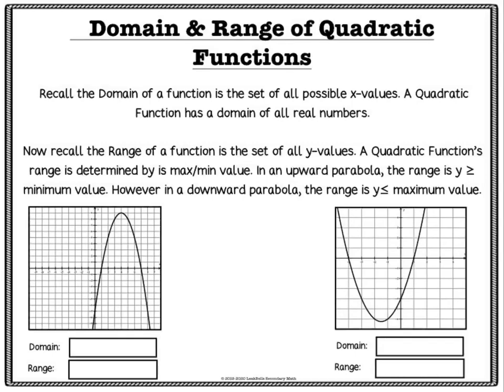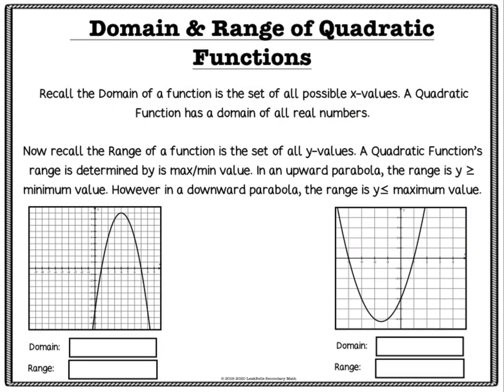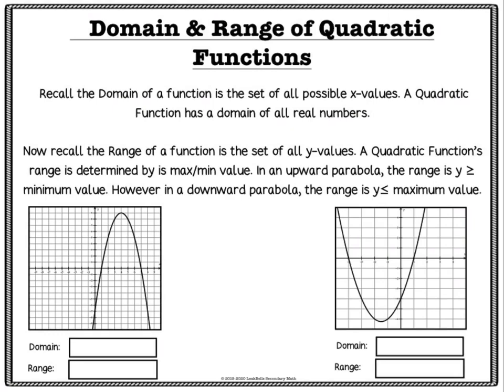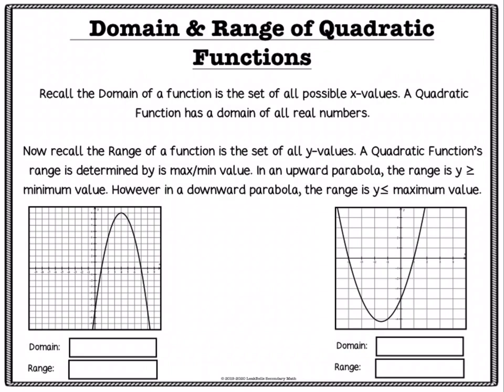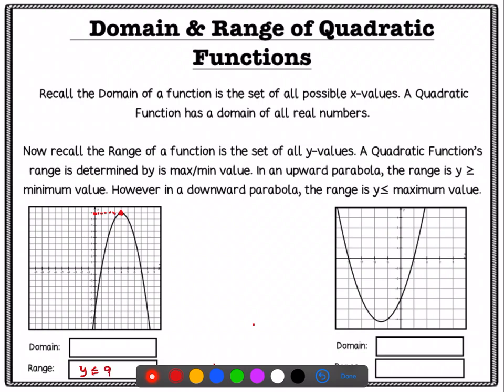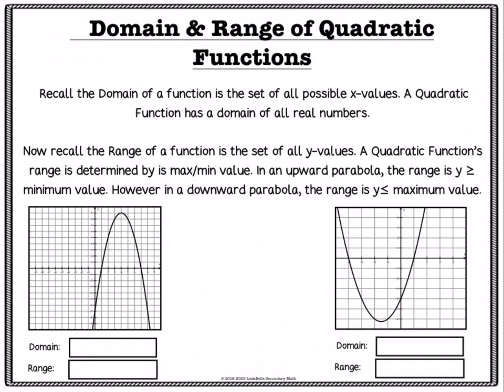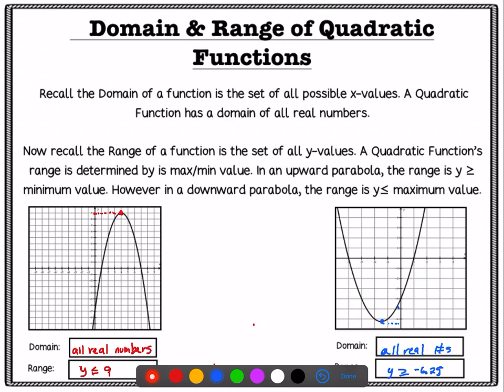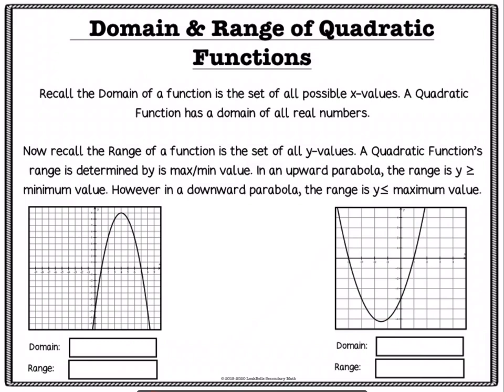Domain & Range of Quadratic Functions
This video explains how to determine the domain and range of a Quadratic Function using a graph.